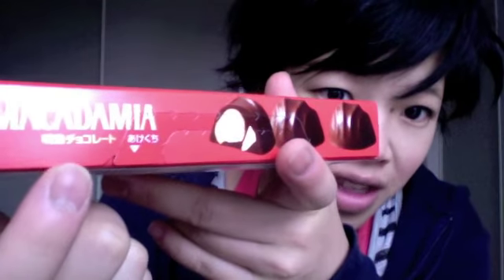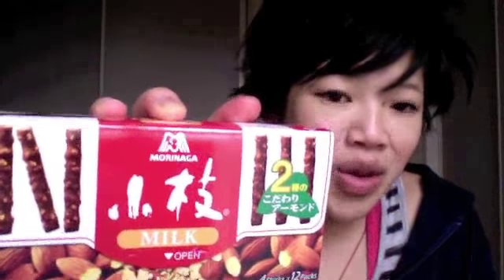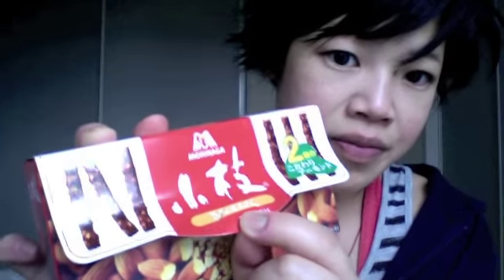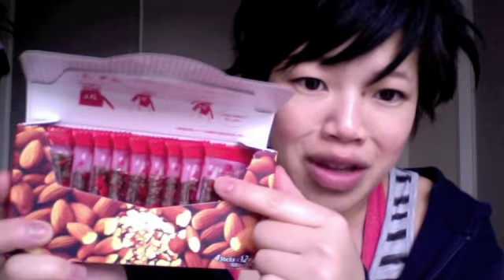Japanese Chocolate Sampler - Whatcha Eating? #69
Eating some typical Japanese chocolates on this episode of Whatcha Eating? on Emmymade in Japan.

product: Almond
manufacturer: Meiji
cost: 150-200¥

product: Macadamia
manufacturer: Meiji
cost: 150-200¥

manufacturer: Morinaga
cost: 150-200¥

The products reviewed in this video were purchased by me for my own personal use. Thanks. Over & out.